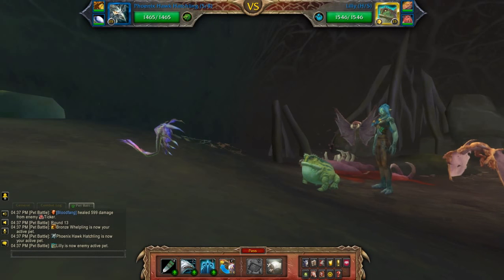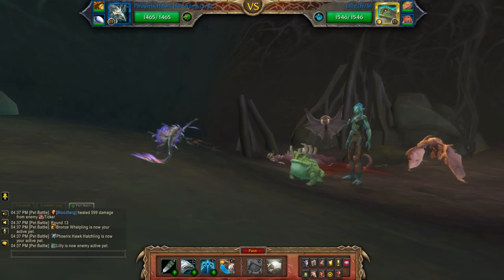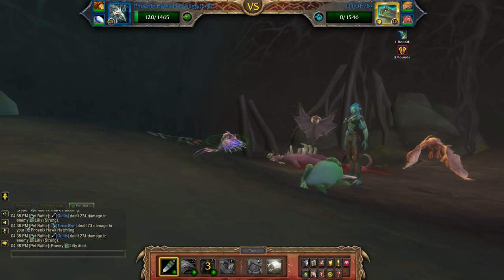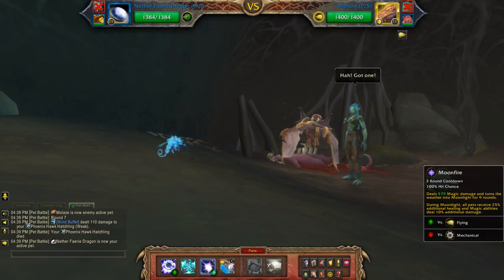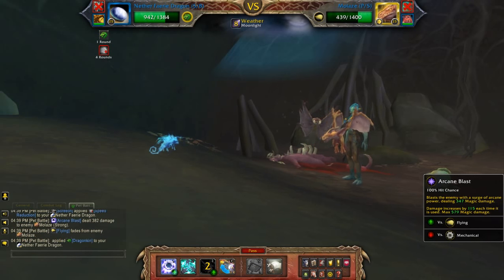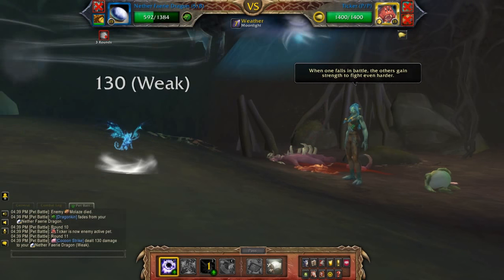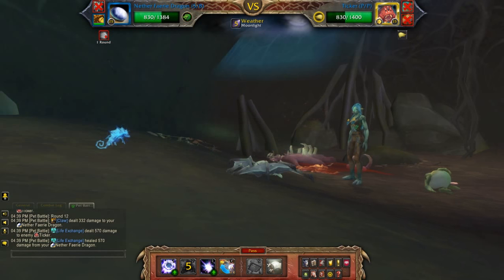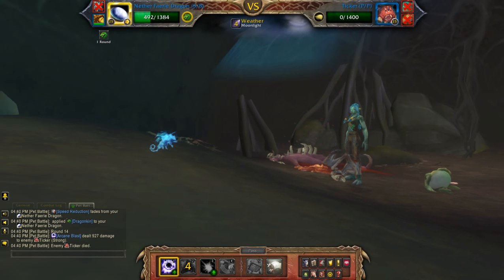Lozu - Dragons Make Everything Better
How to beat Lozu with a dragonkin team for the pet battle world quest: Marsh Dwellers in Nazmir - only 2 pets used. Needed for the Family Battler meta achievement.

Team: Phoenix Hawk Hatchling (S/B), Nether Faerie Dragon (S/B)